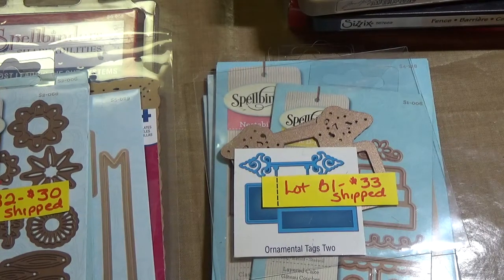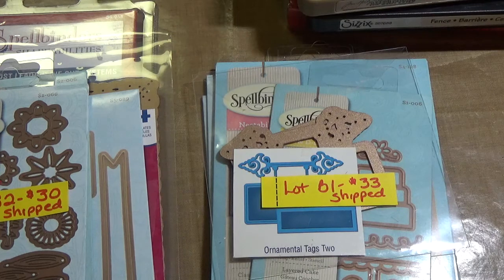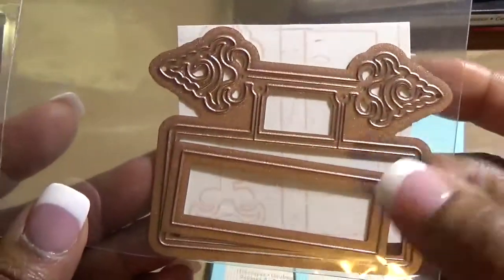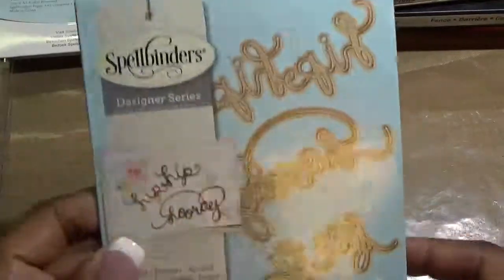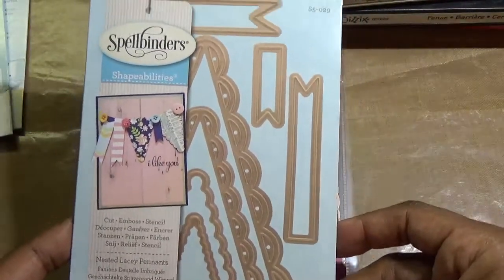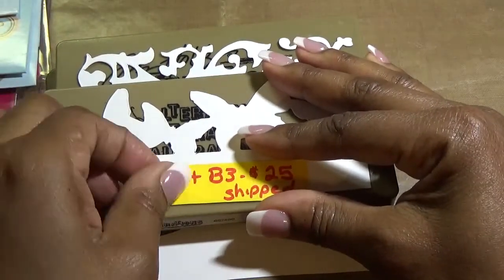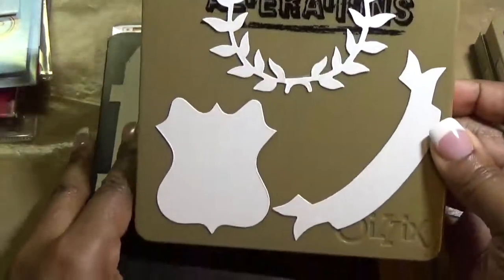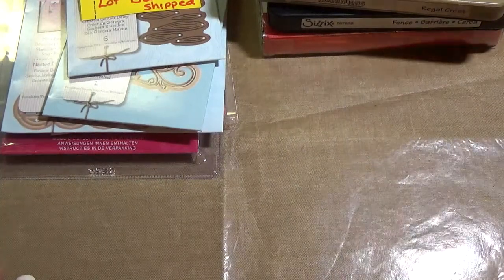Destash of Dies - Spellbinders & Sizzix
Destash of Spellbinders and Sizzix Dies

1st come, 1st served. PayPal Friends and Family only. USA only

Lot B1 - $33 shipped (SOLD)
Lot B2 - $30 shipped (SOLD)
Lot B3 - $25 shipped

TFW